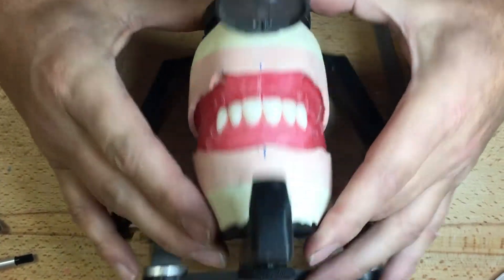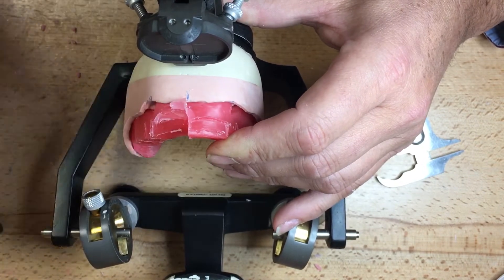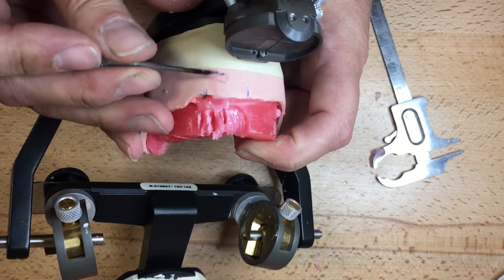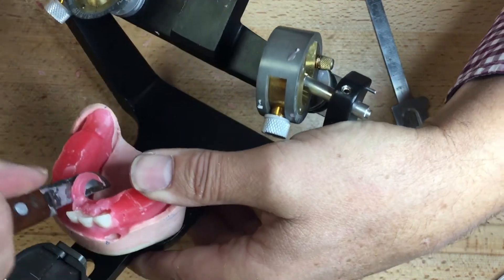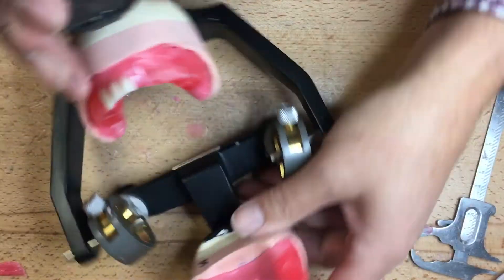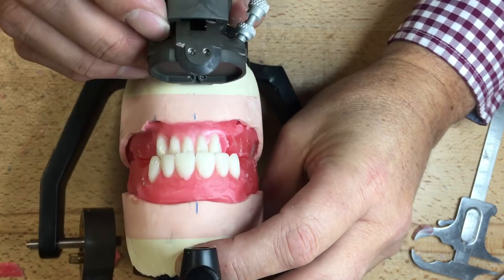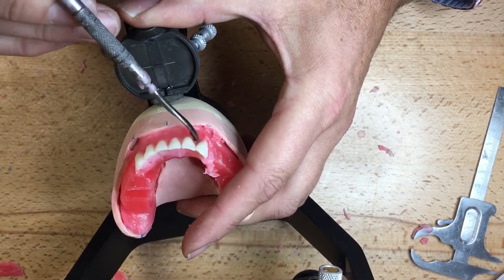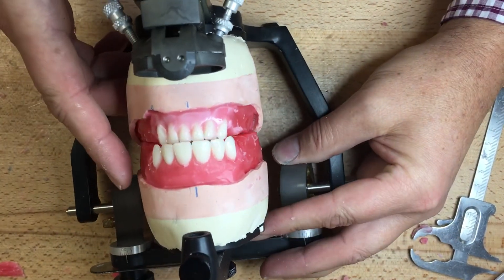DENT 1159 Project #5 Mandibular Anterior Set-up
Mandibular 1X6 Lower Anterior Set-up